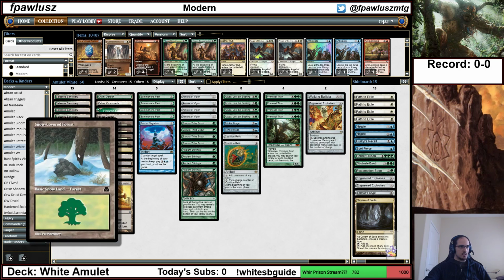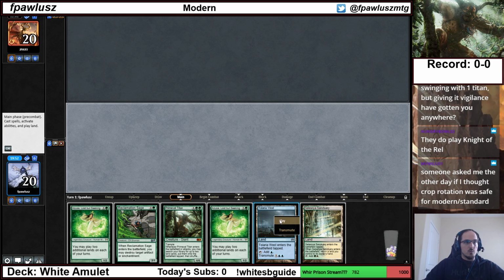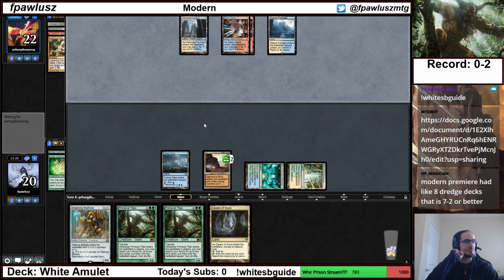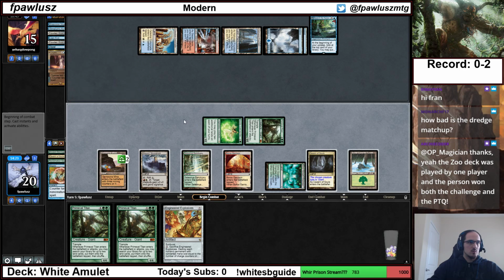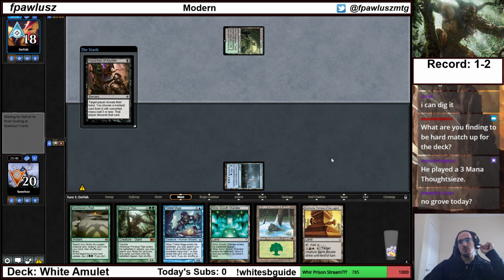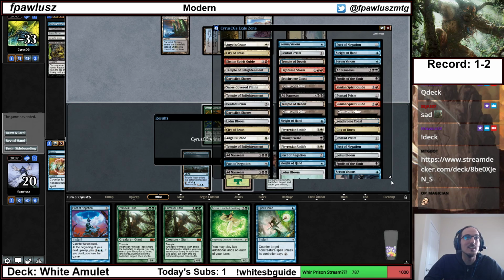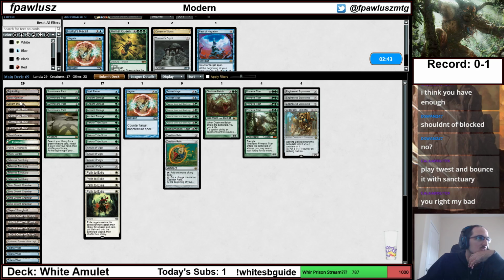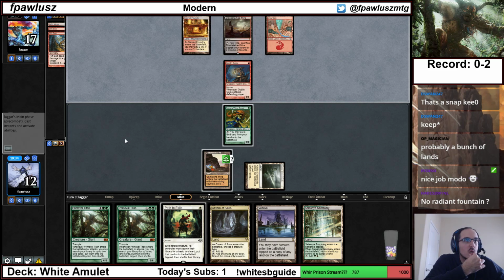2019/02/18 - Modern - WhAmulet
Trying some new changes to the White Amulet version of the deck.

Match 1 - Zoo: 7:18
Match 2 - Dredge: 20:58
Match 3 - Jeskai Control: 33:14
Match 4 - Jund Shadow: 1:00:10

Match 1 - Ad Nauseam: 1:17:20
Match 2 - Mono R Phoenix: 1:37:34
Match 3 - Burn: 1:52:29